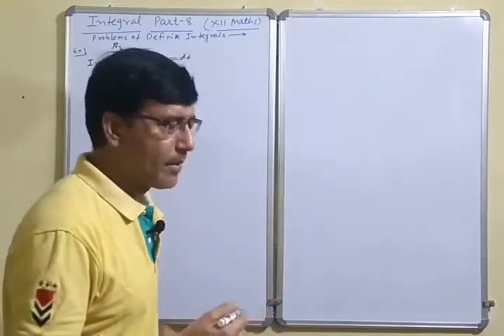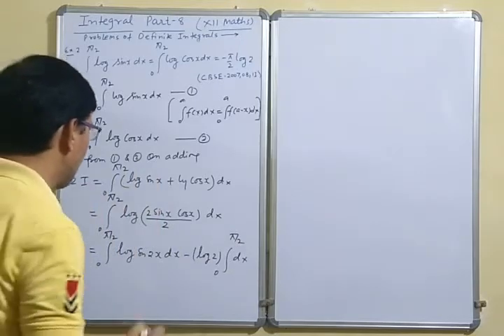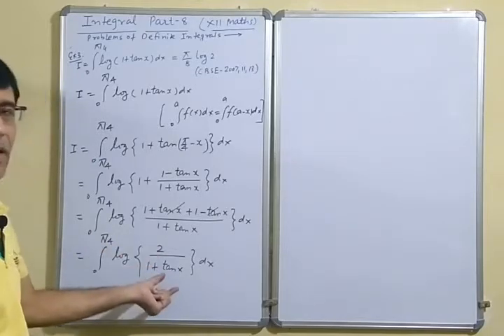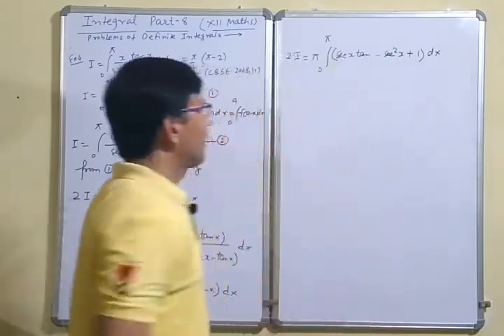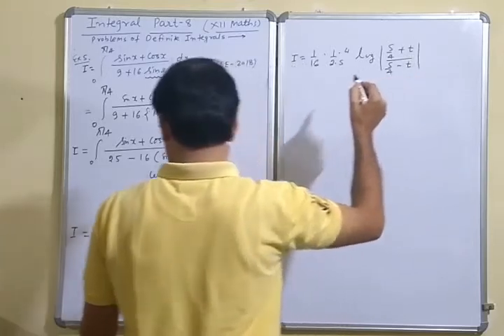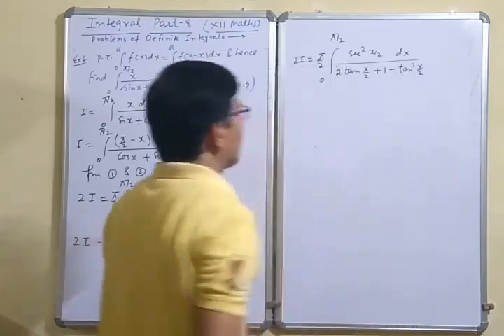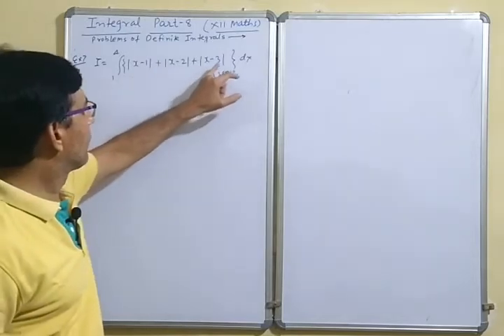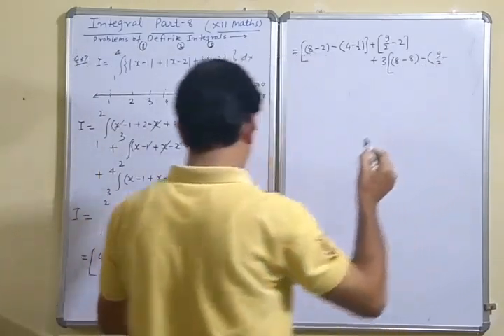Integration Class-XII Maths Part-8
👆👆See this video to learn integrals.

 Problems based on Definite Integral.